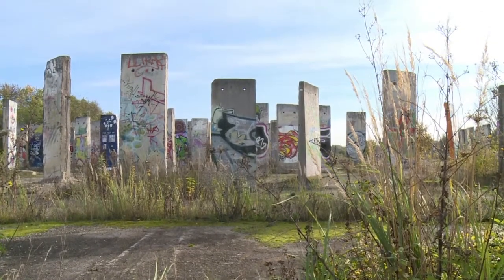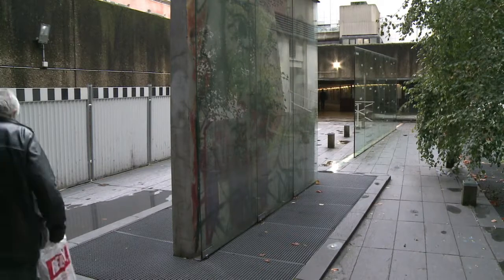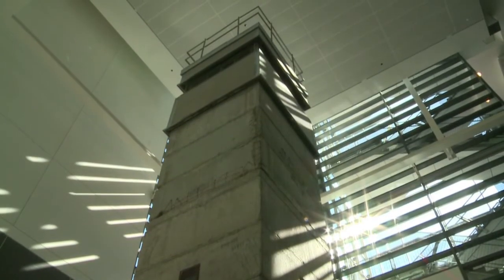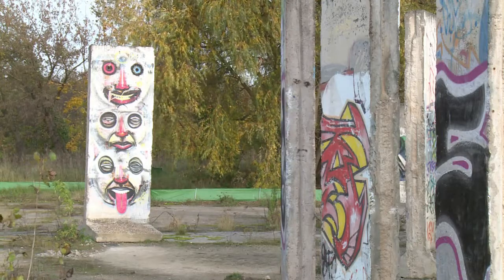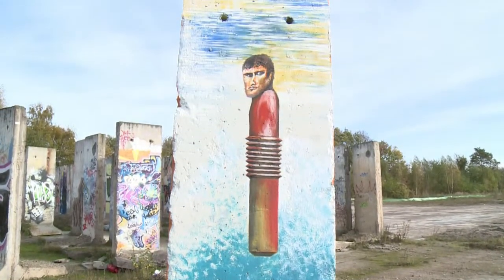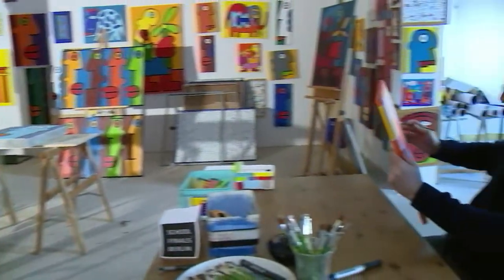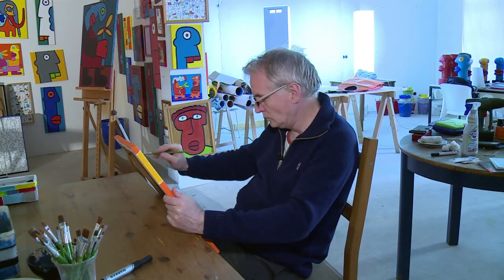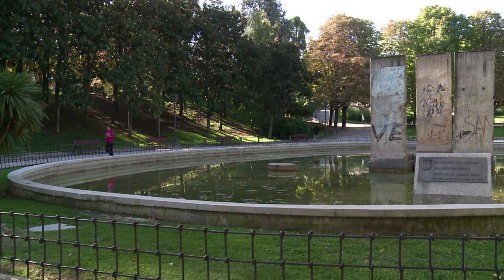Berlin Wall legacy lives on in four corners of the globe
From Seoul in South Korea to the Vatican, from Tonga to LA, fragments of the Berlin Wall are scattered across the globe - universal symbols of freedom 25 years after the wall came down. Duration: 01:47